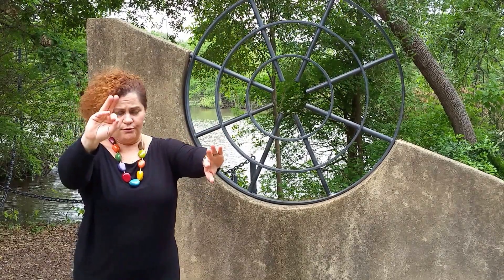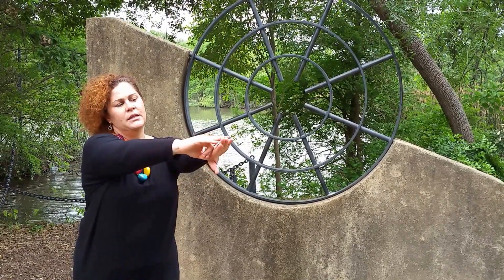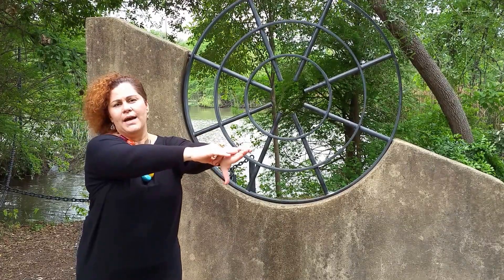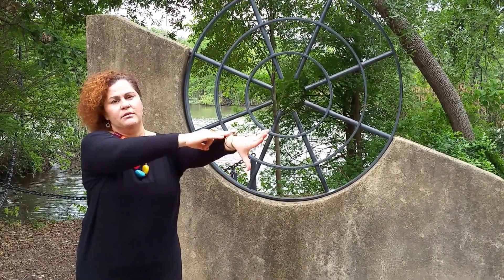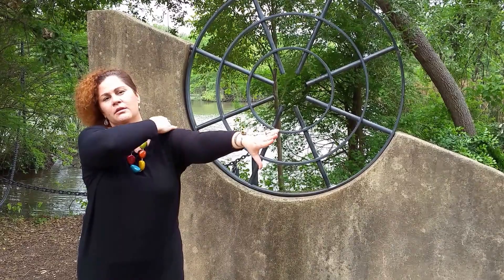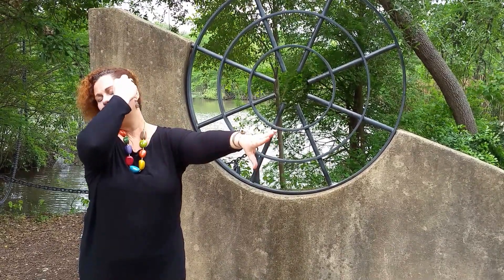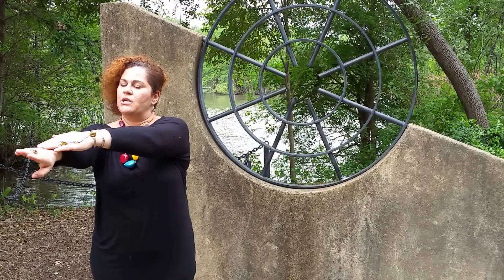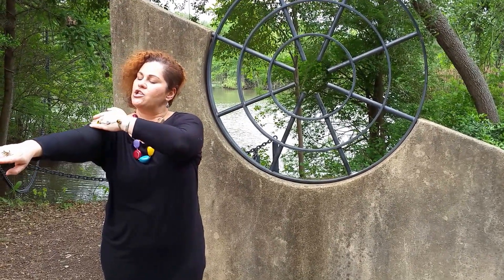How to do grounding - releasing rage meridians